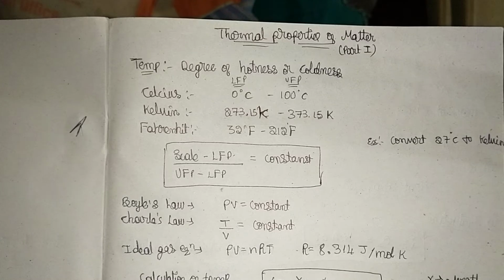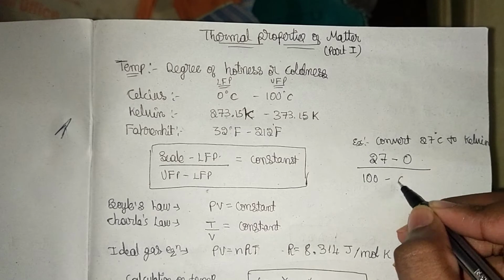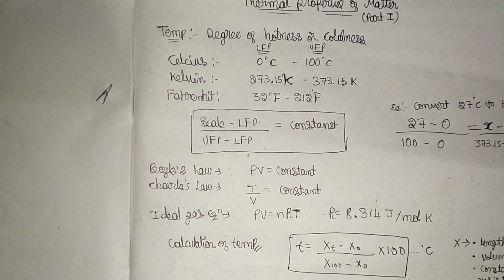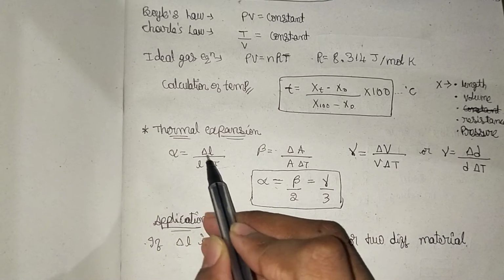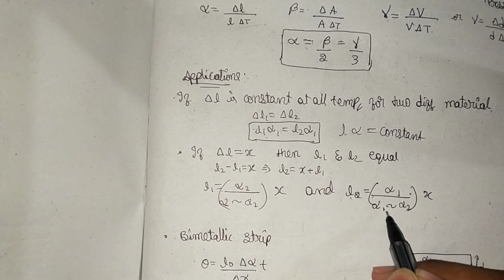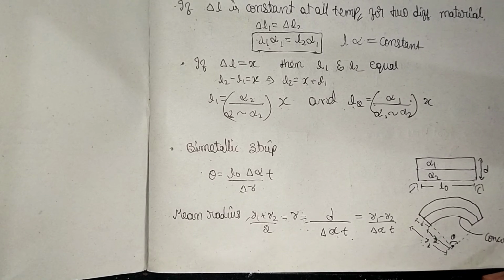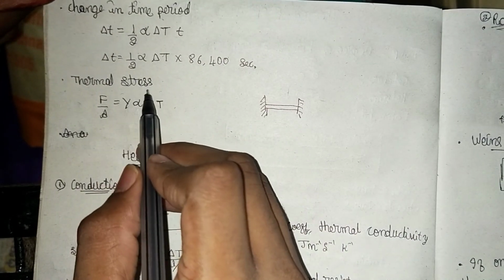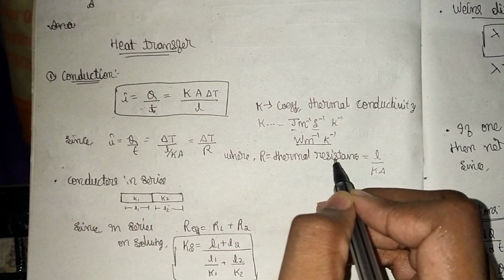Physics ,Thermal properties of matter all formulas class 11 part 1